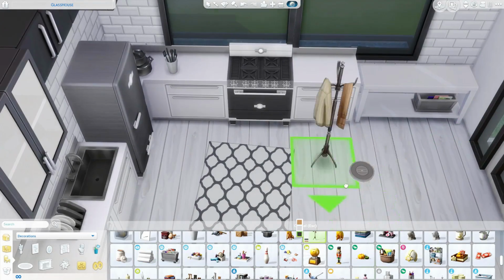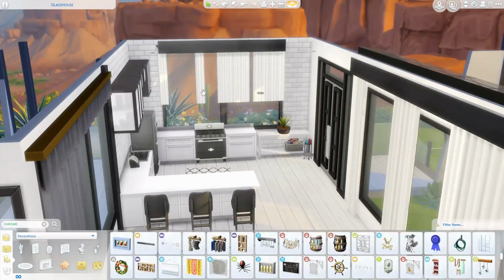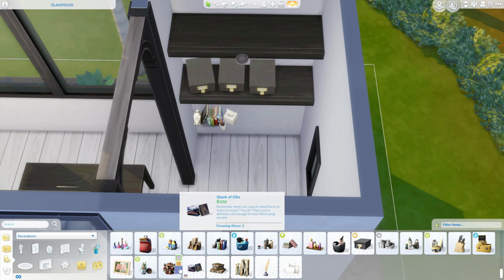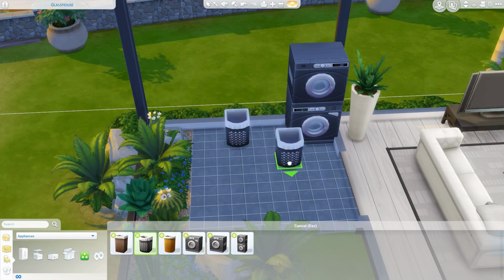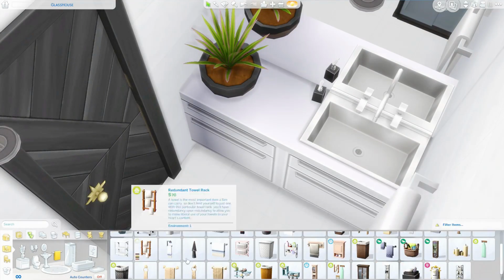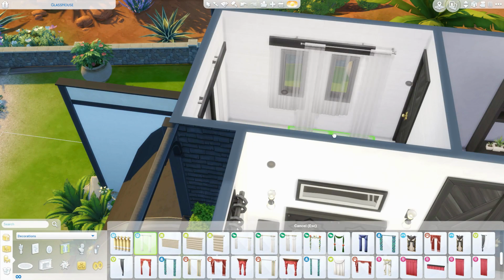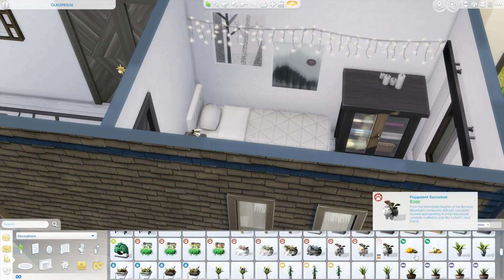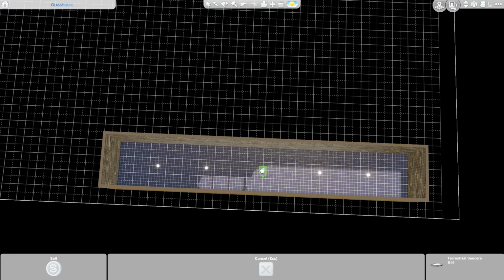The Glasshouse | Speedbuild (Interior) | The Sims 4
The Glasshouse is furnished with a clean and expensive look of black and white. I really love what I did in the end.